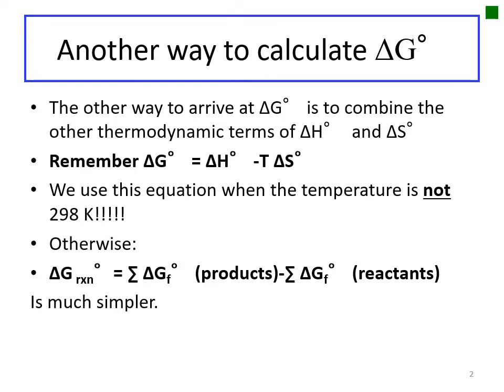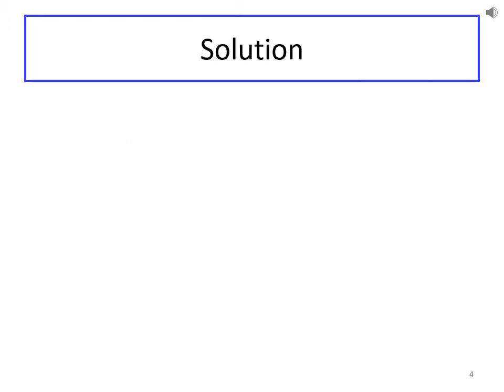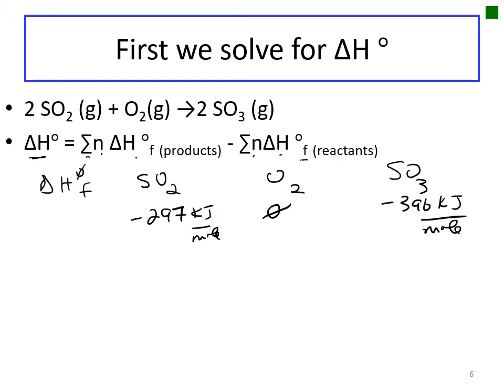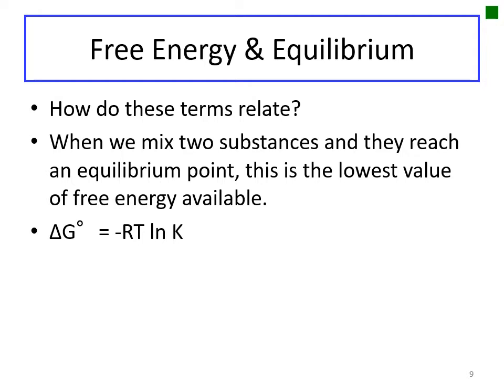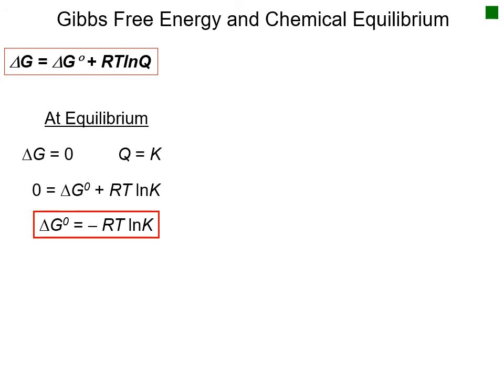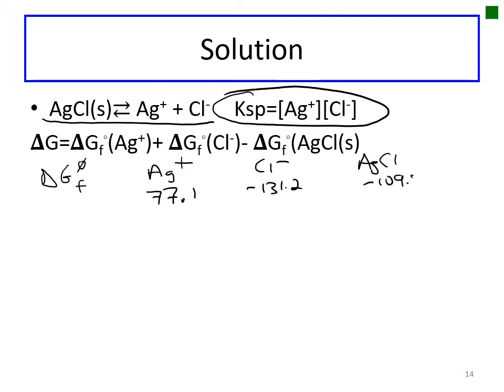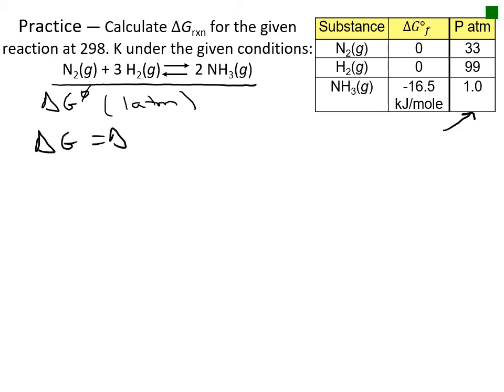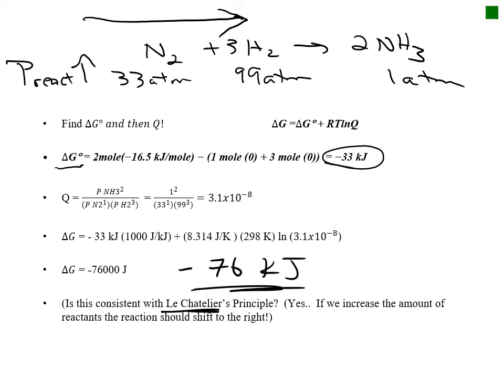Dr. Burton's Lecture on Chapter 16 Free Energy and Equilibrium